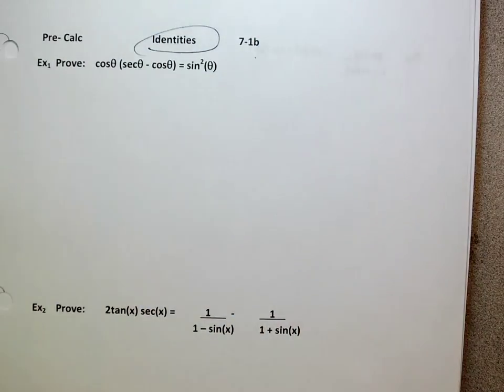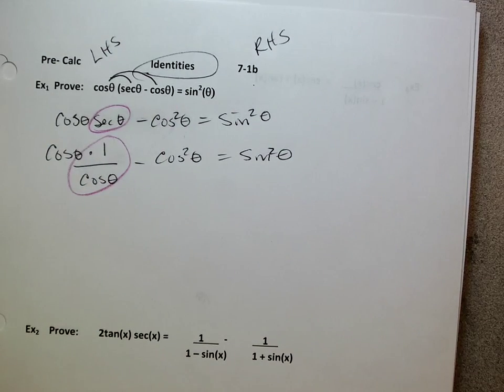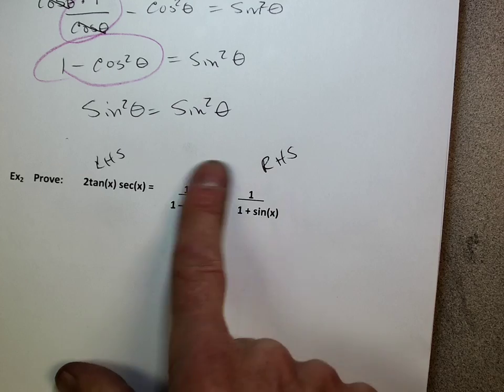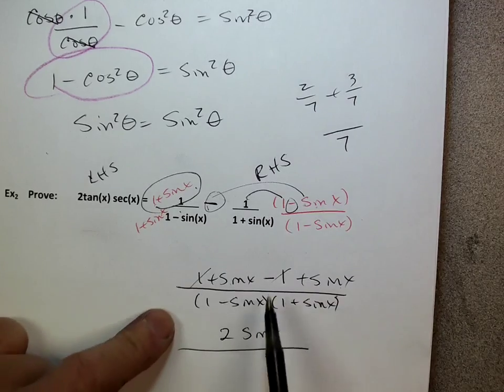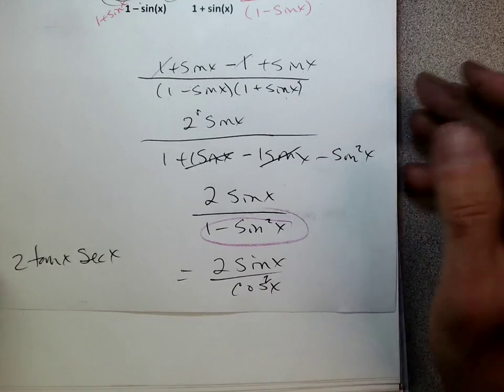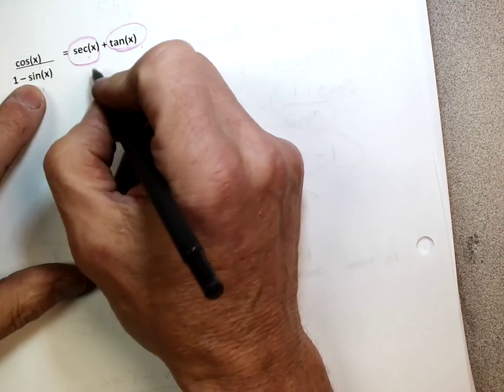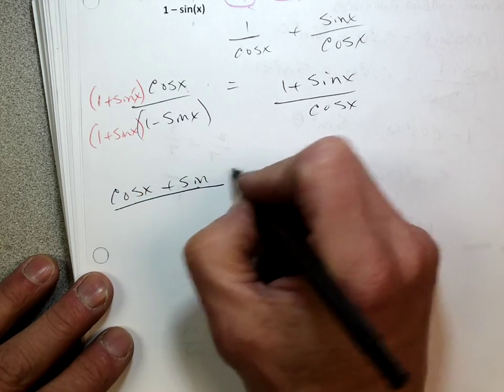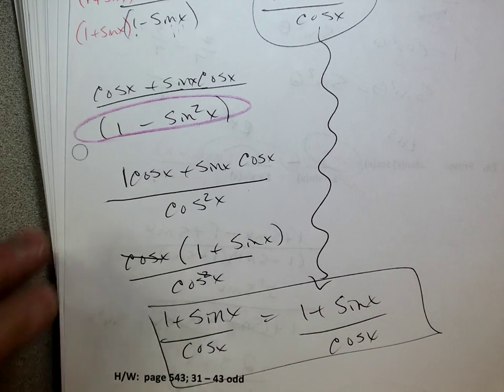pre 7 1b